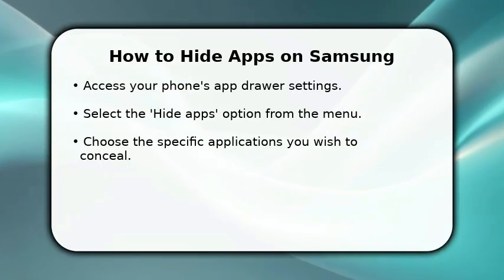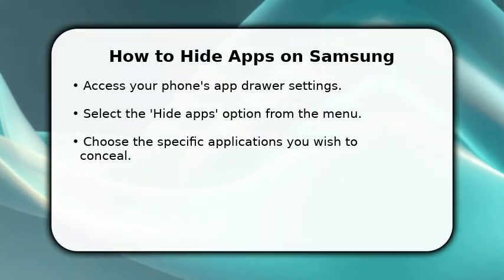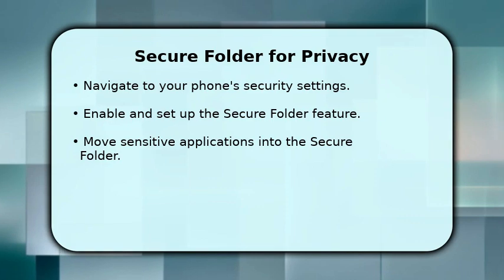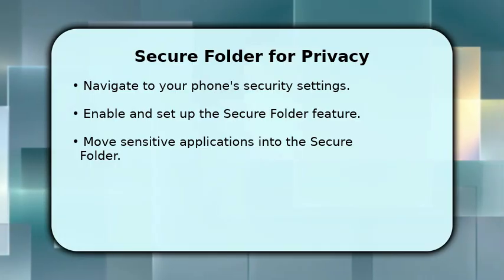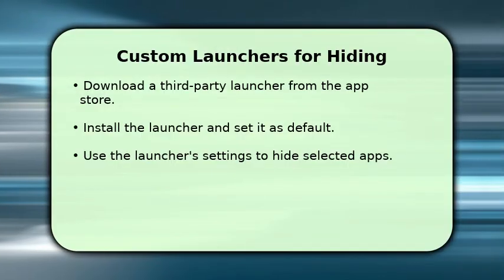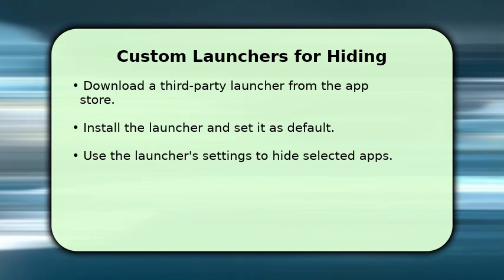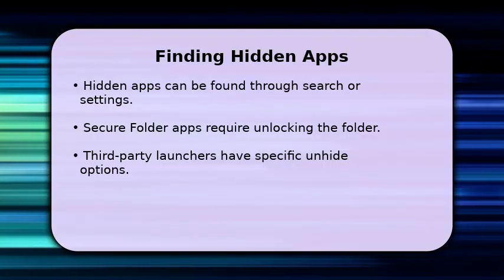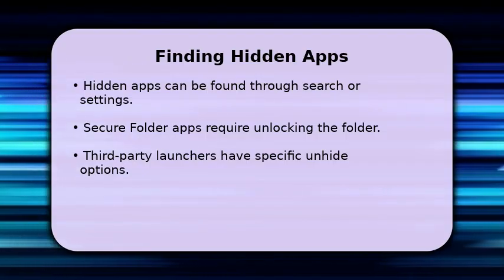How To Hide Apps In Samsung (Updated)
▸ (s) Whether you're looking to free up space or simply want a cleaner look, hiding apps is a great way to customize your phone's home screen. In this video, we'll walk you through the process of hiding apps on your Samsung device, including how to use the built-in features and third-party apps. So, if you're ready to take control of your phone's appearance, watch until the end!

hide apps samsung, how to hide apps on samsung, samsung app hiding, galaxy series app hiding, declutter home screen, phone customization, app management